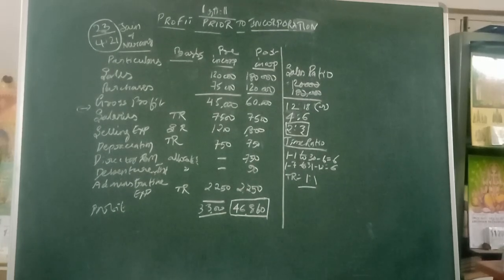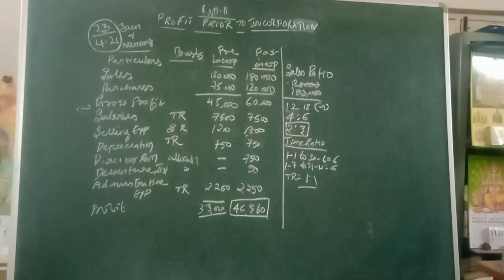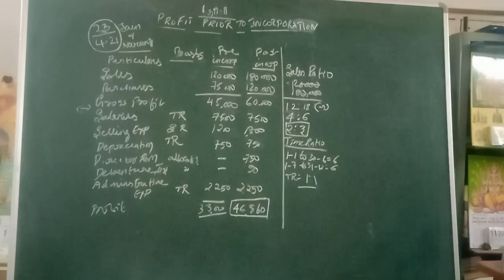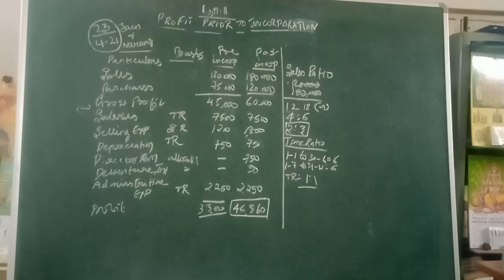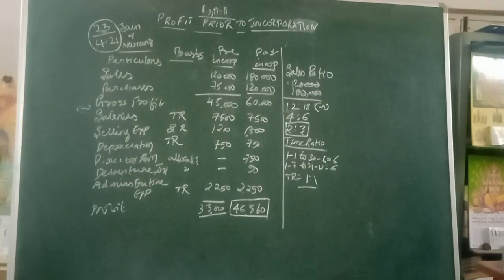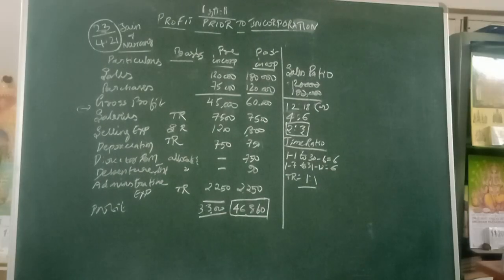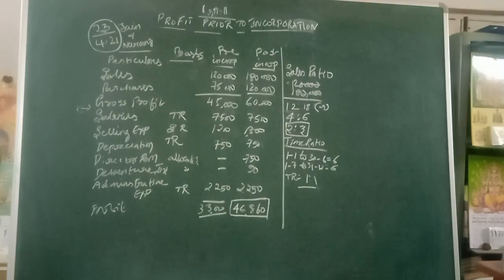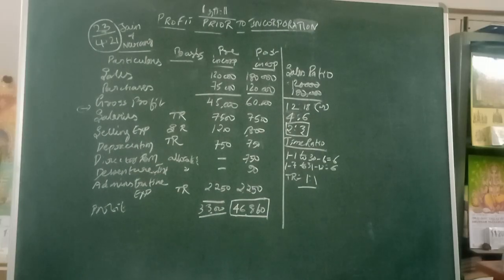Profit prior to incorp 4